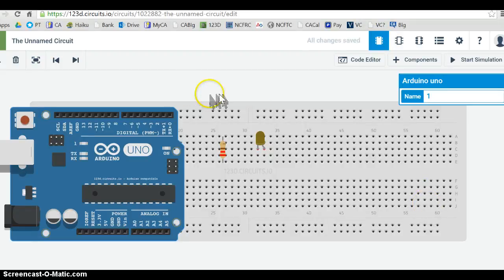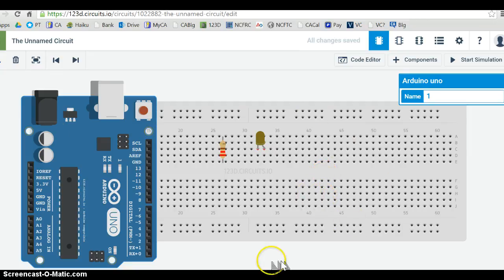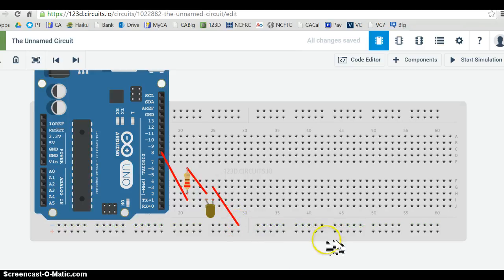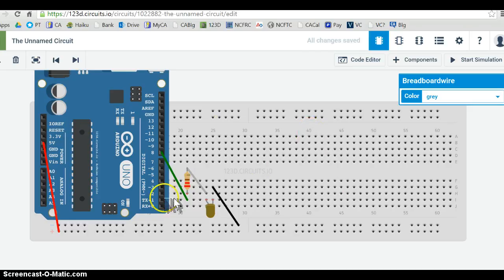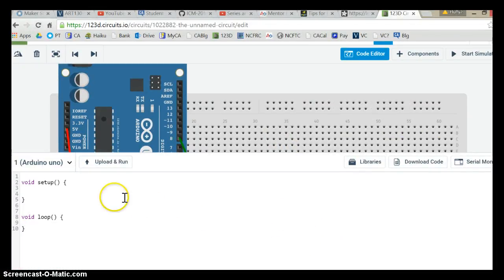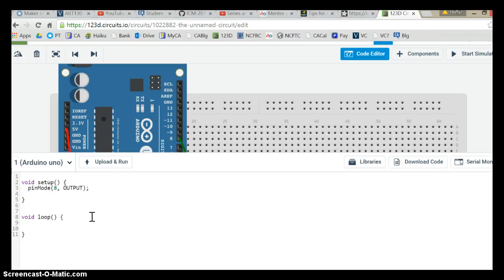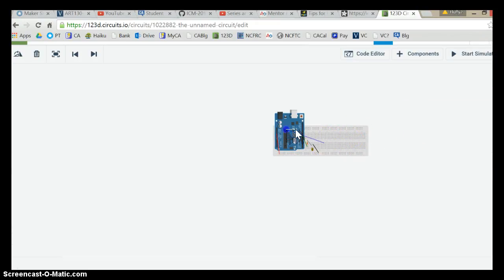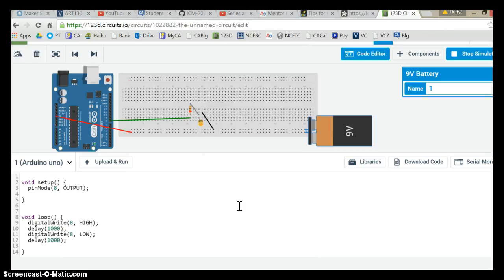blink123D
Blinking LED via 123D circuit